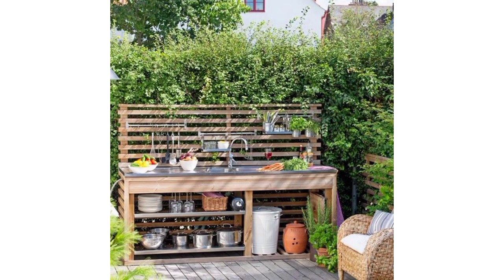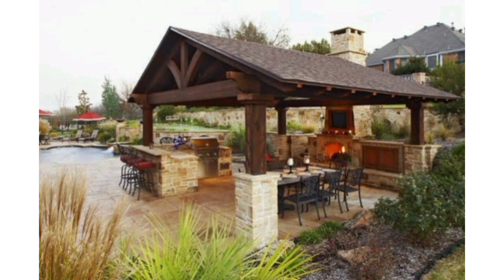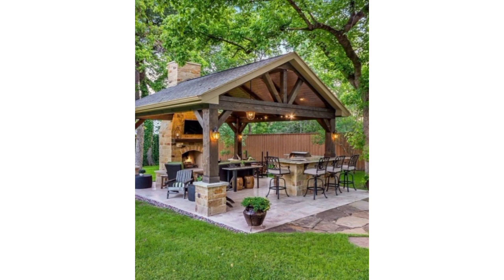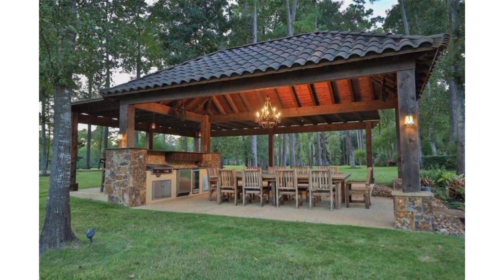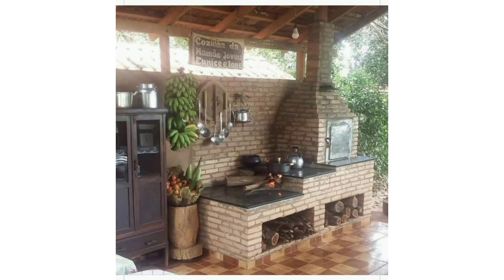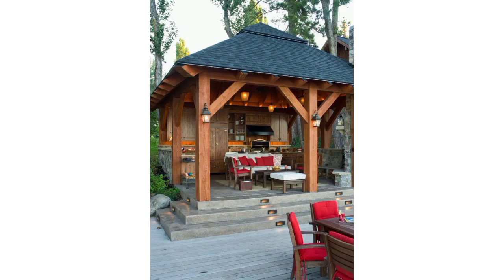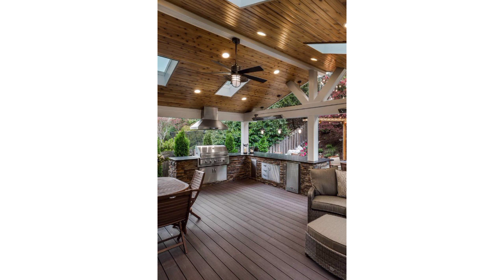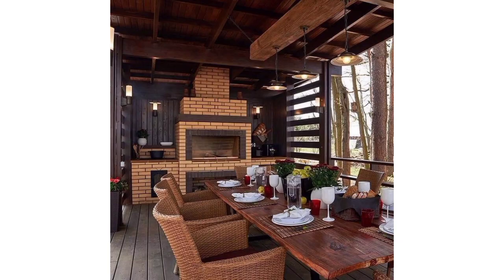Rustic Garden Kitchen Ideas - Rustic Outdoor Cooking Area